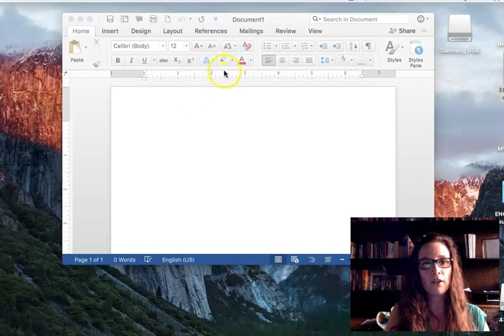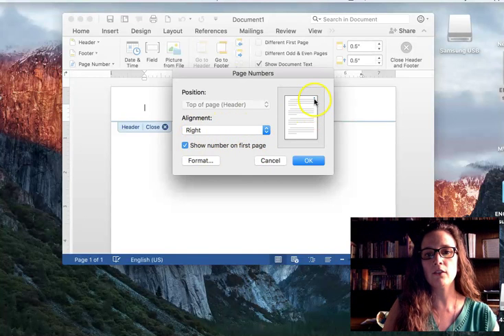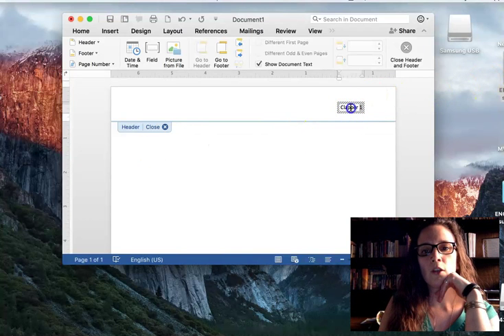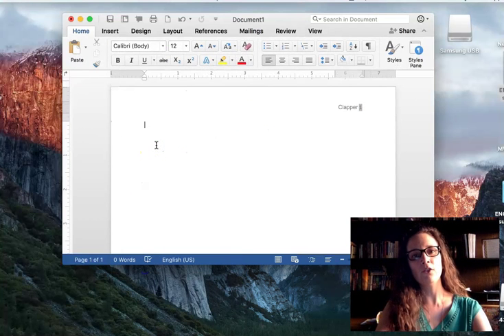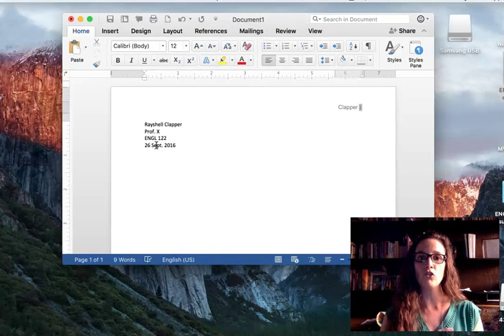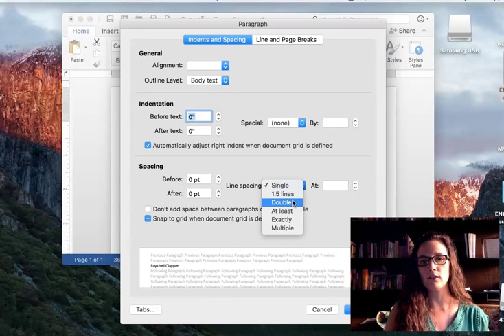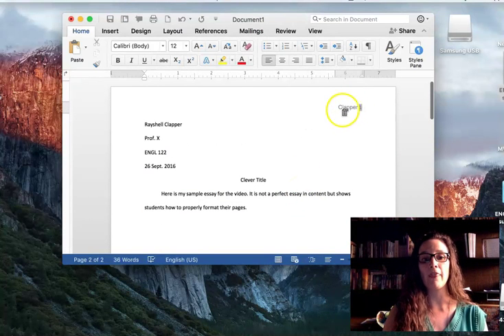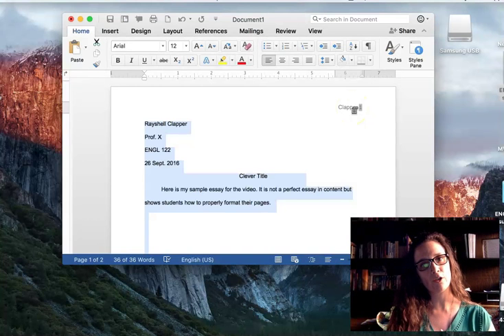MLA Page Formatting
A brief video showing how to format a page in MLA style using Microsoft Word on Mac.